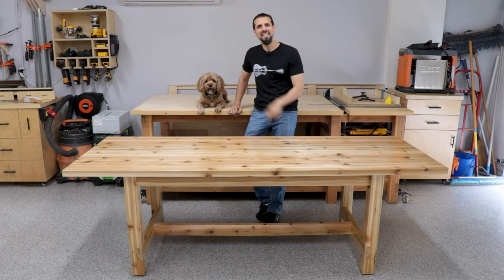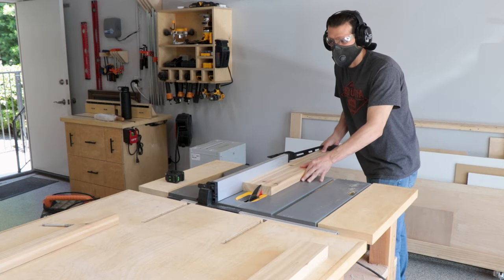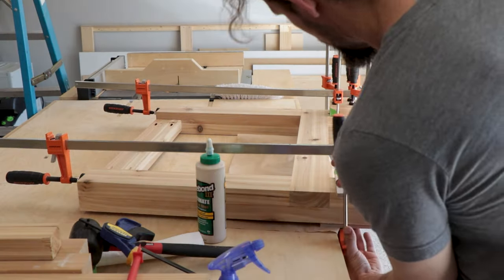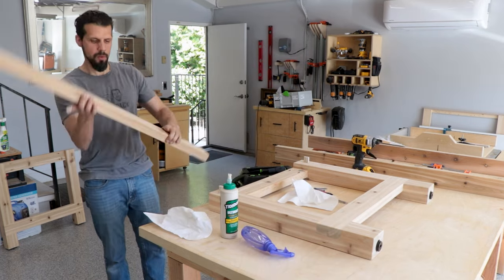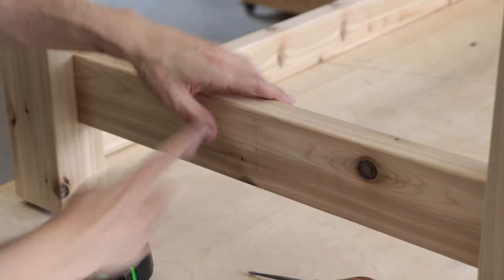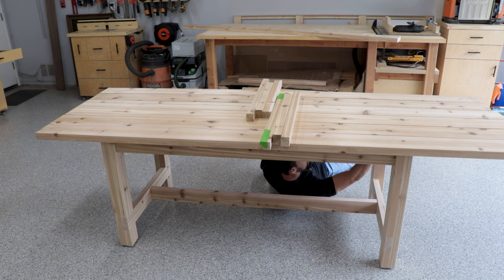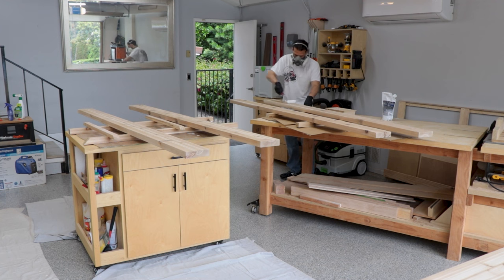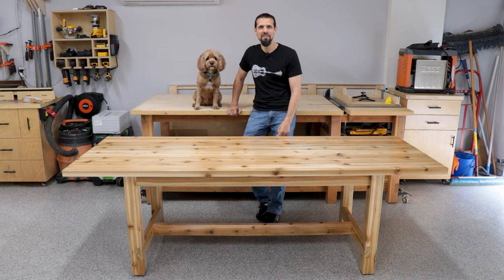Build a DIY Outdoor Table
A friend of mine needed a patio table, so Bob Barker and I decided to make it. This is an easy to make, but still nice looking project. We used only 2x6 cedar deck boards for the entire build. We will be making benches to go along with the table in the near future.

Outdoor Table Build Plan
Table/Bench combo Plan

I got the Beadlock jig and the tenon stock from Rockler.com. For this project, I used the 1/2" attachment and drill bit.

Tools:
Freud 1-1/2" Forstner Bit
Freud Forstner Drill Bit 1/2-Inch
Montana Brands Self-Centering Wood Plug Cutters
DEWALT 10-Inch Table Saw (DWE7491RS)
Freud Diablo 10" 50 tooth ATB blade
DEWALT 20V MAX XR Cordless Router (DCW600B)
Dewalt 20V Max Cordless Drill/combo
Dewalt Palm Sander, 1/4 sheet
Festool ETS EC 150/5
Festool CT 26 E HEPA Dust Extractor
Festool ETS 150 Hard Sanding Pad
3M Xtract Cubitron sandpaper
Kreg K4 Pocket hole jig
24-piece router bit set for ¼ in shank
Tape Measure
Mechanical Pencil
Wood Glue Dispenser
Safety Ear Muffs

Supplies:
leg levelers
TotalBoat Halcyon Marine Varnish